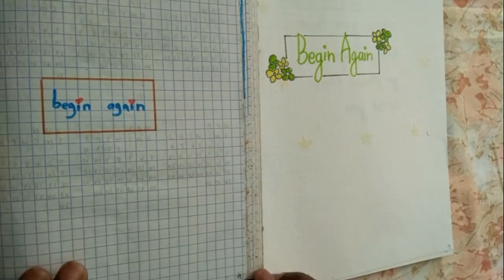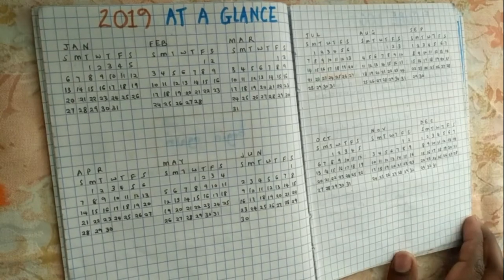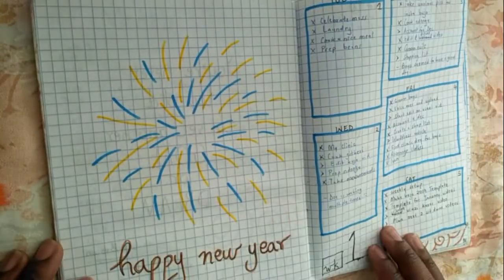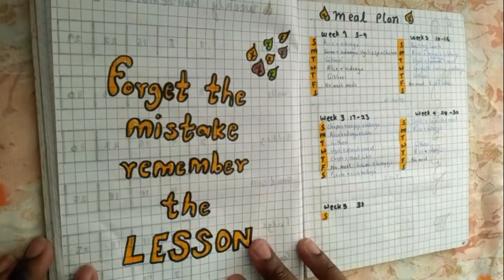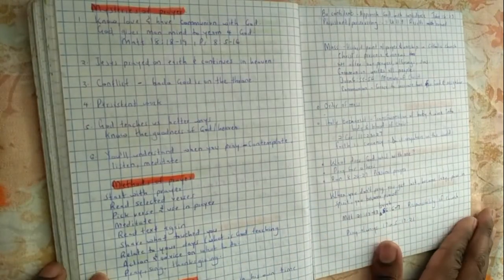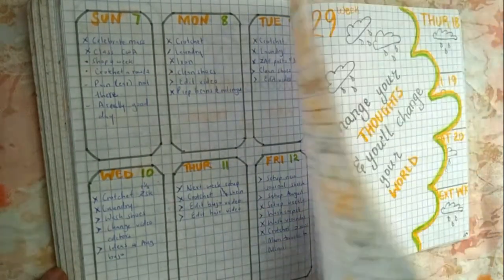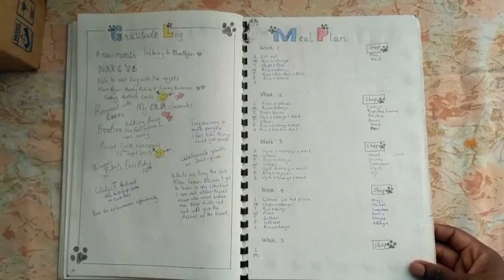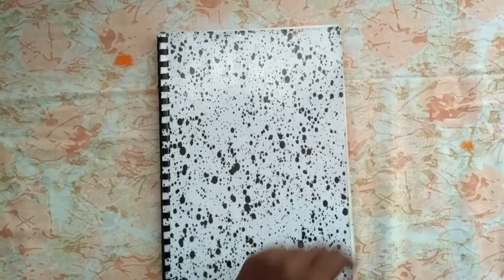2019 Bullet Journal Flip-Through | Doris Wanjiku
Hey guys! Sharing to day my 2019 bullet journal flip-through. Hope you enjoys it. Bisous.

Equipment
RedMi

Editing
Movavi Video Editor 15 Plus

❤ Doris Wanjiku